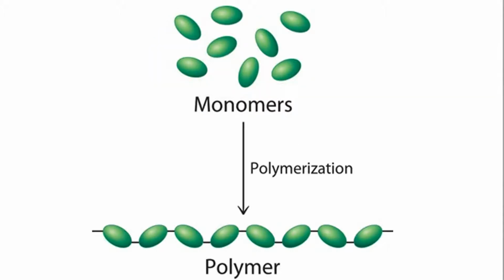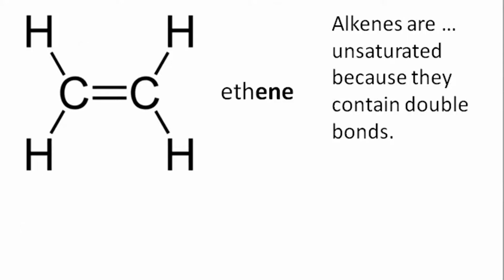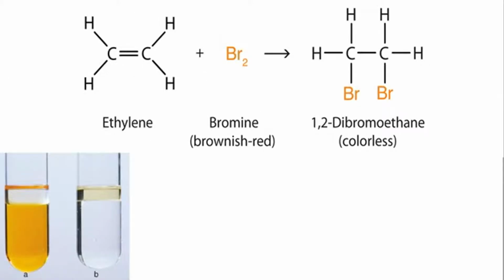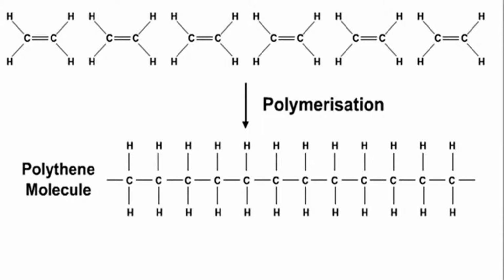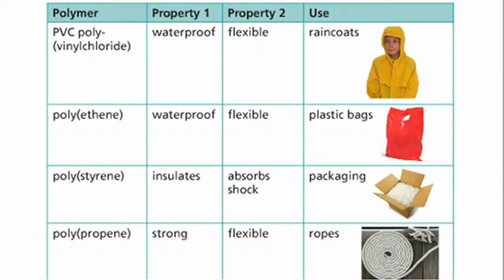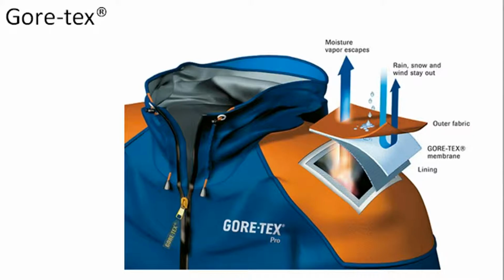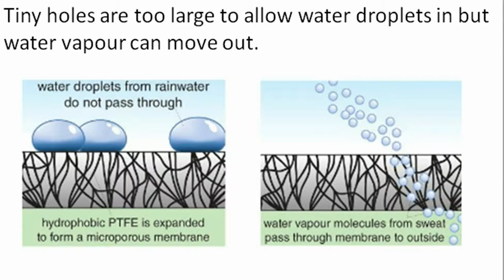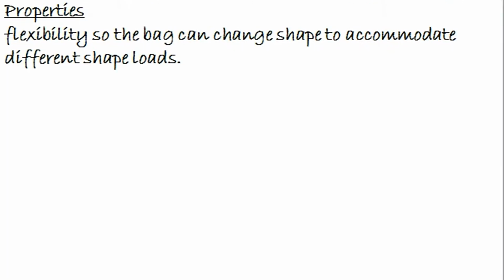Polymers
A brief discussion of polymers and their disposal.